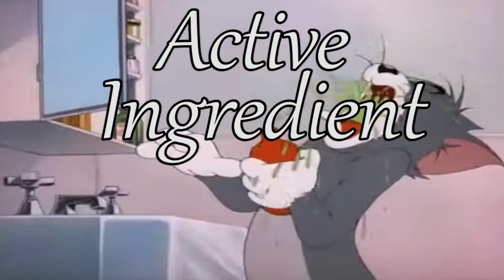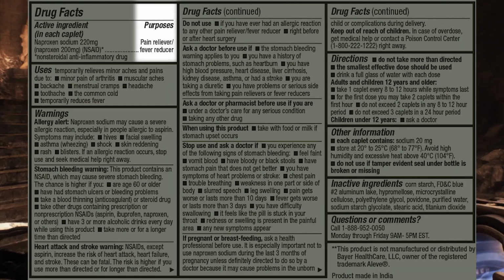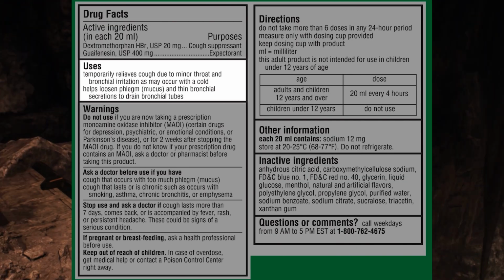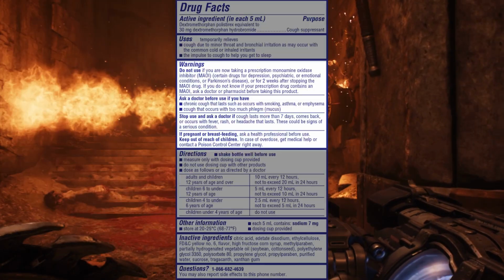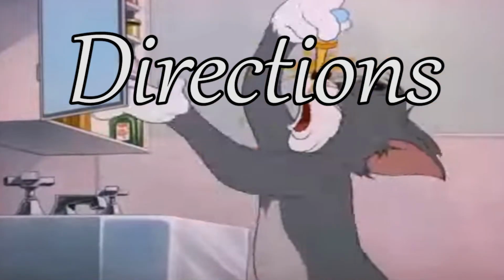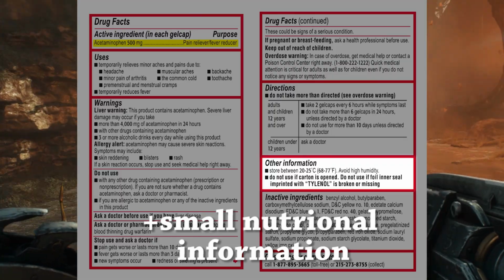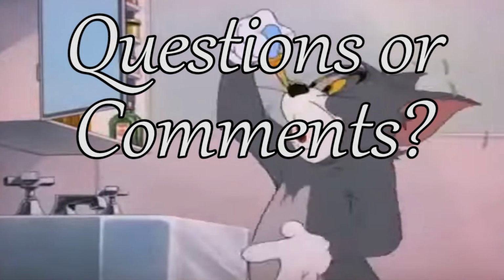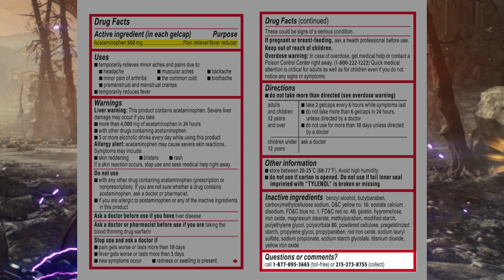Over the Counter (OTC) Safety 101: How To Read A Label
Welcome the the OTC safety series where we will cover all the essential safety protocols when it comes to using these medicines. This first episode we go over a necessity when it comes to using any, and that's how to read a label. A series inspired and conceived by @PaulTheAlien.

Show Paul some love! Happy to finally get this series going bro ♥

Chapters:
Opening + @PaulTheAlien Shoutout - 0:00
Active Ingredients - 3:49
Purpose - 4:28
Uses - 4:57
Warnings - 5:20
Directions - 6:30
Other Information - 7:03
Inactive Ingredients - 7:26
Questions or Comments? - 8:22
Ending + Thank You @PaulTheAlien - 9:02